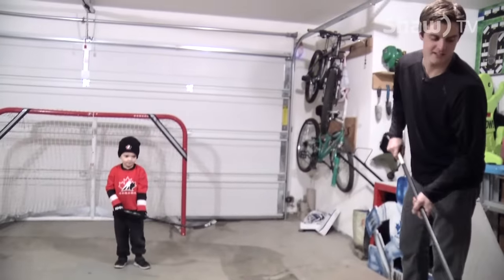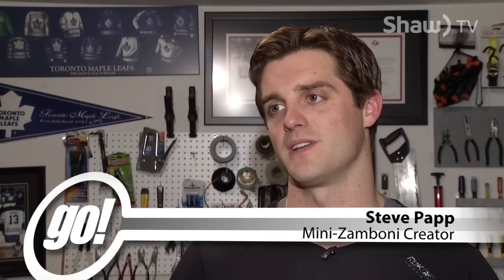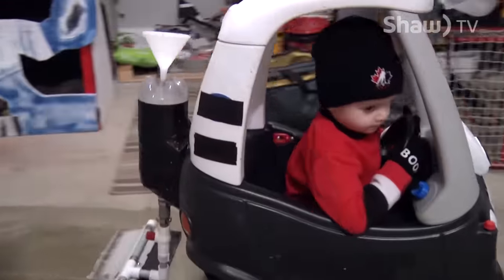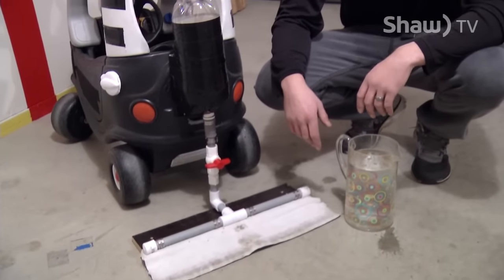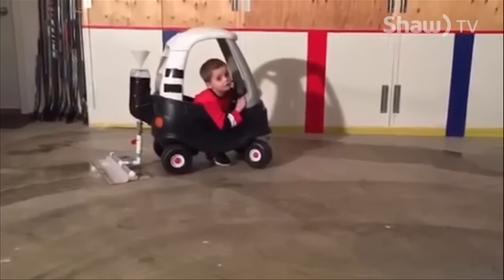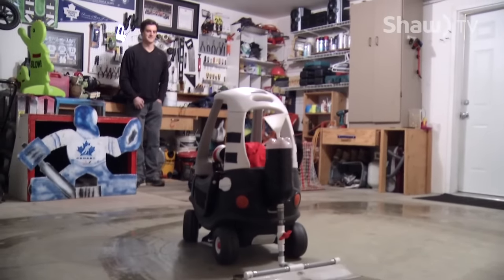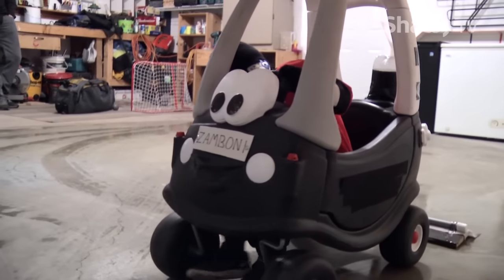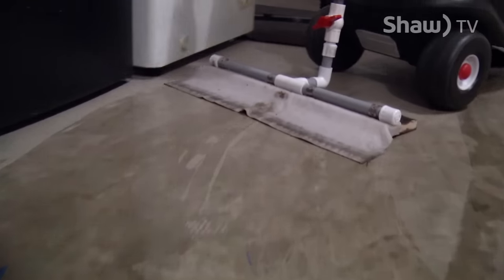Mini Zamboni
A West Kelowna Dad creates a mini Zamboni for his kid, and his video goes viral.